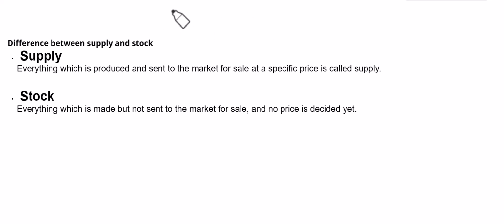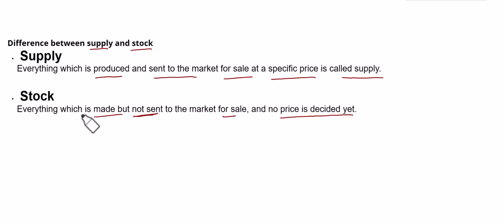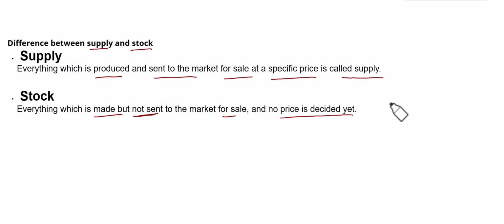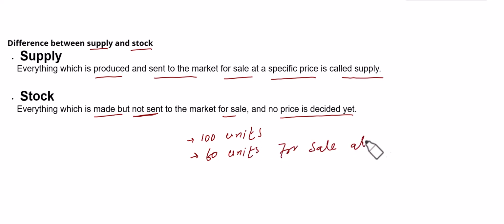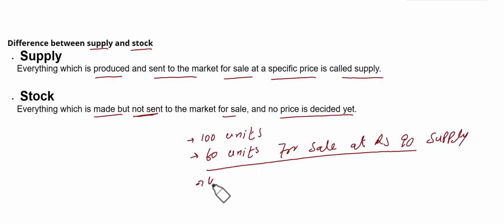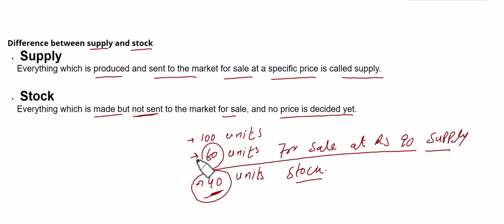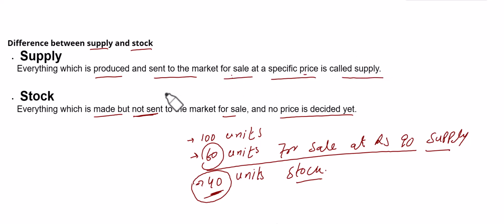Differences between supply and stock | Economics | Microeconomics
Dive into the world of economics with our latest video lecture, where we unravel the crucial disparities between "supply" and "stock." In this insightful session, we dissect these fundamental concepts, shedding light on their distinct roles in the market dynamics. 📊

Supply refers to the quantity of goods or services that producers are willing and able to offer for sale at a given price, within a specific timeframe. On the other hand, stock pertains to the total quantity of goods or materials that a company has on hand for immediate use or sale, encompassing both finished products and raw materials.

Join us as we explore the nuances between these two terms, illustrating how they influence pricing strategies, market equilibrium, and overall business operations. Whether you're a student, entrepreneur, or simply curious about economics, this lecture promises to deepen your understanding of these pivotal concepts. Don't miss out—hit play now and expand your economic expertise! 🎥💡
Economics Explain,
Economics 101,
Economics lecture,
Economics introduction,
Money,
Inflation,
Interest rate,
GDP,
GNP,
HDI,
Cost,
Theories,
Supply,
Demand,
Market,
Equilibrium,
Regression,
Analysis,
Eviews,
unitroot,
Multicollenarity,
Autocorellation
Heterosadicity,
ARDL,
Autoregressivedistributedlagged
Cointegration,
Differences between supply and stock |
Supply |
Stock |
 Economics |
Microeconomics |